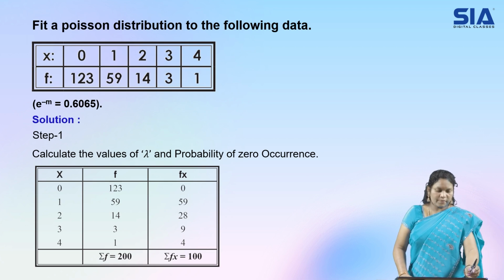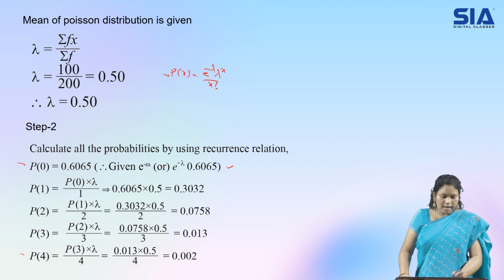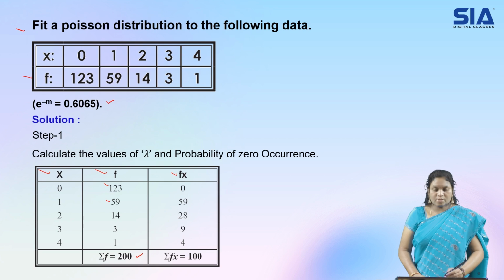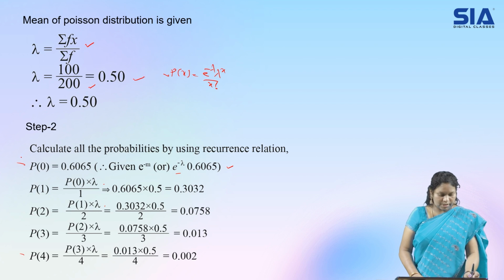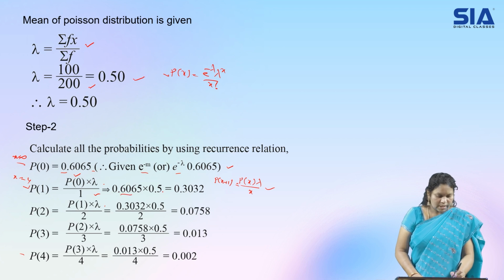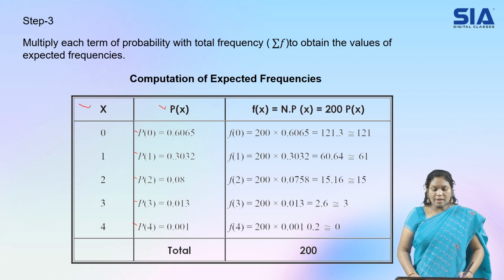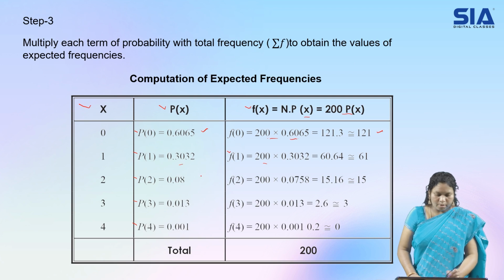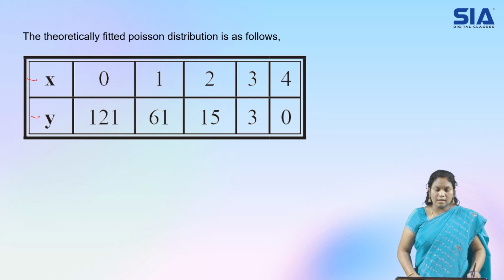PROBLEMS ON POISSON DISTRIBUTION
In this video, we'll tackle problems on Poisson distribution to help you understand this important concept in business statistics.

poisson distribution
probability
statistics
discrete probability distribution
poisson distribution probability